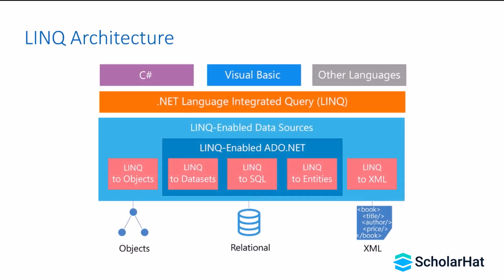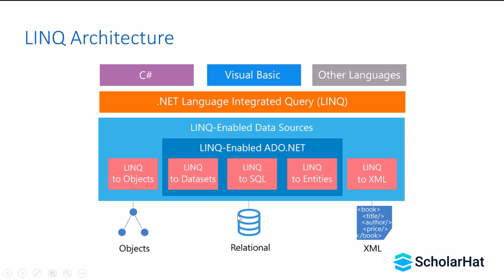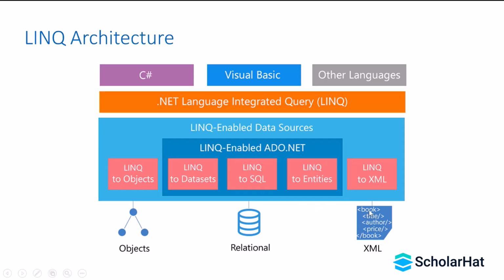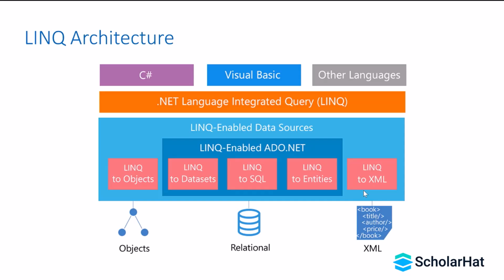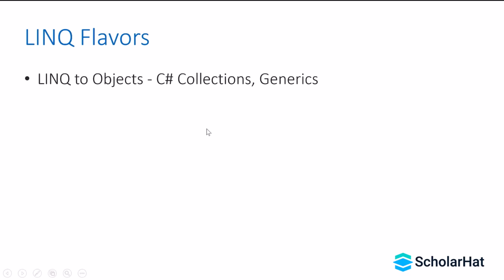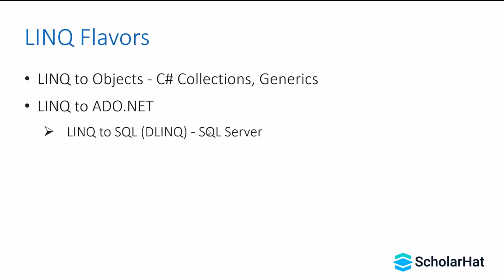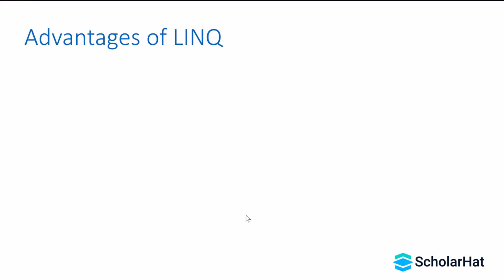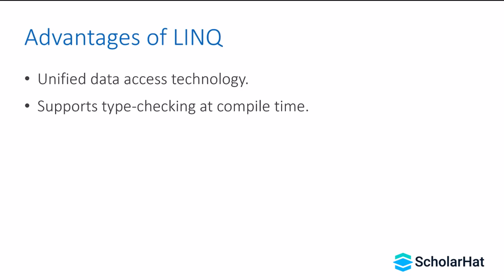LINQ in C# | LINQ Tutorial for Beginners | Learn LINQ in C# Step-by-Step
In this LINQ in C# tutorial, you’ll learn how to use Language Integrated Query (LINQ) to query collections, databases, and XML in C#. Whether you're a beginner or looking to sharpen your skills, this video covers everything from basic LINQ queries to advanced operations like filtering, sorting, and grouping.

📌 What You’ll Learn:

What is LINQ and why it’s powerful

Writing basic LINQ queries

Using LINQ with collections, databases, and XML

Advanced LINQ operations (filtering, sorting, grouping)